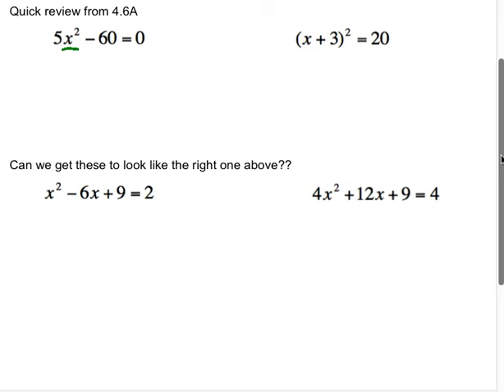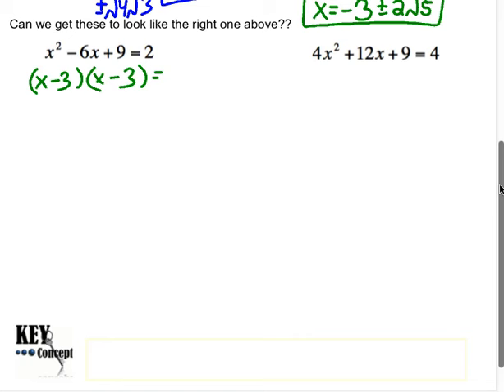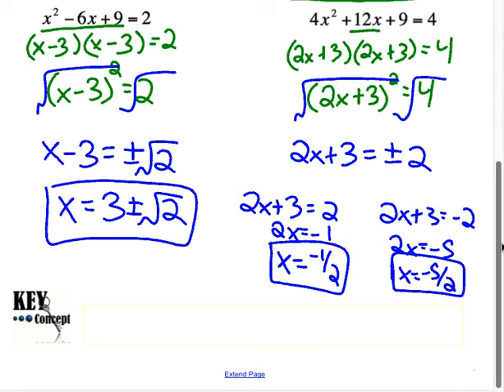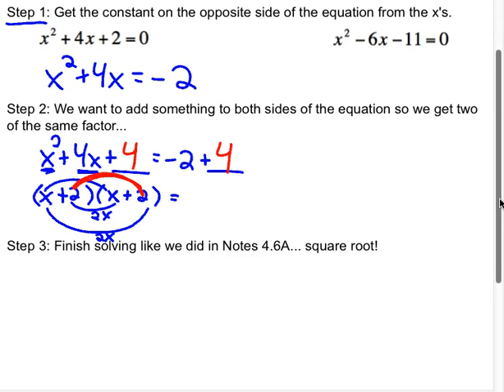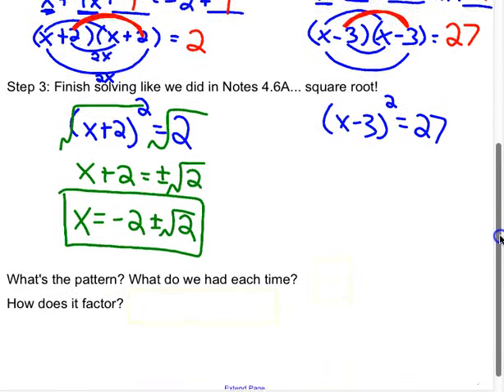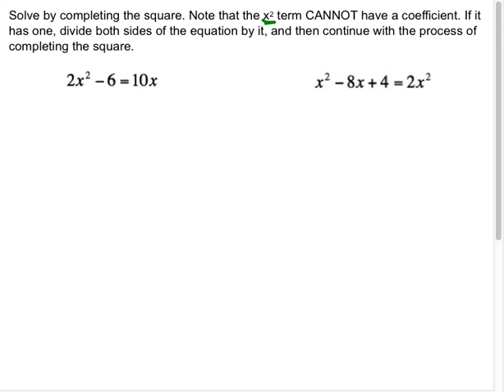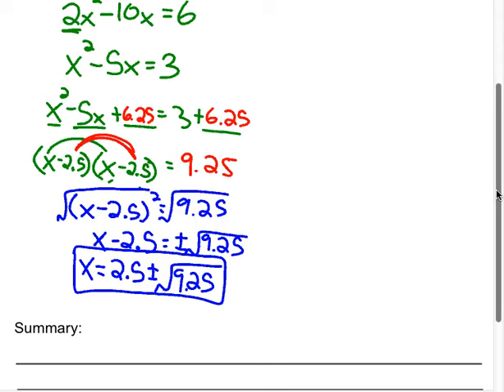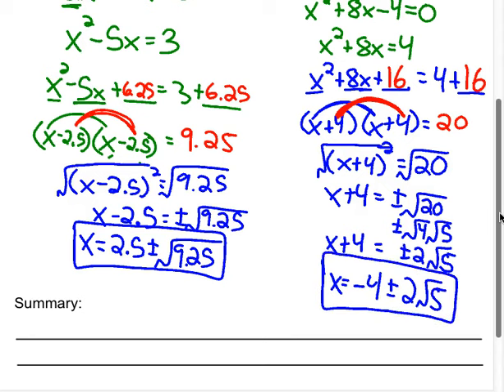Alg II 4.6B Notes